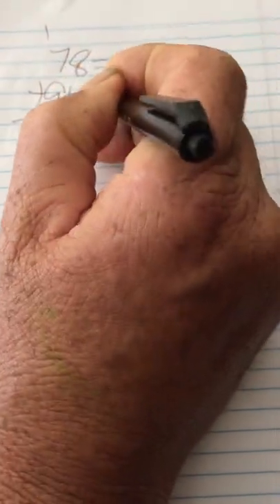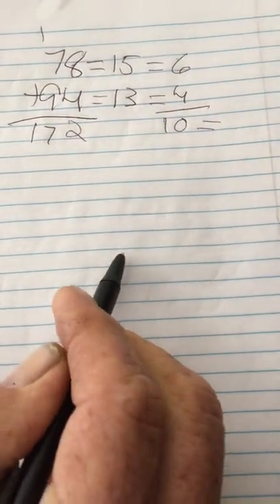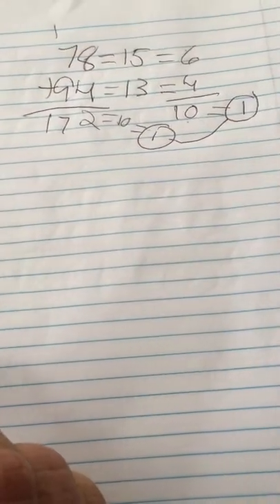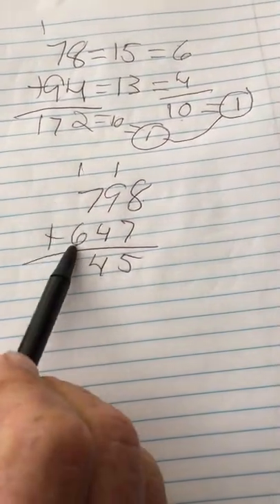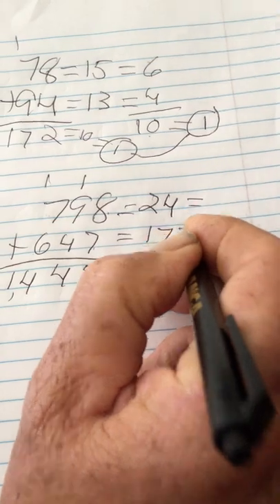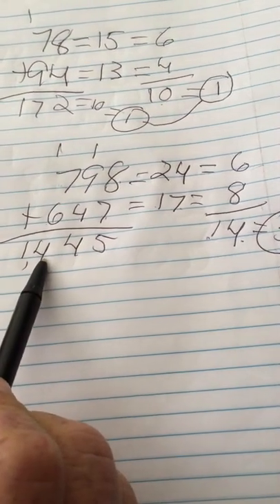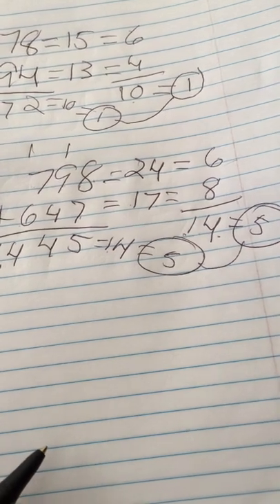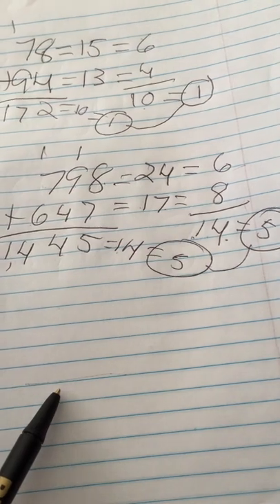AWESOME STUDENT ADDITION MATH TRICK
Use this video to have students or children do at school or home as an extension to math problems.